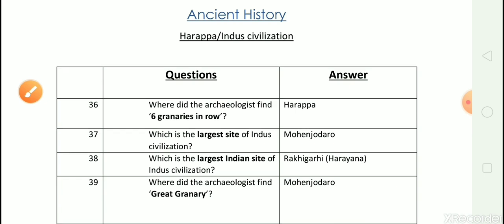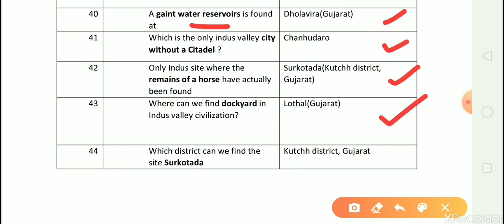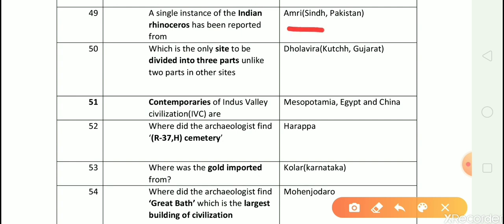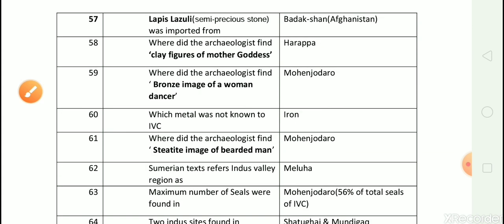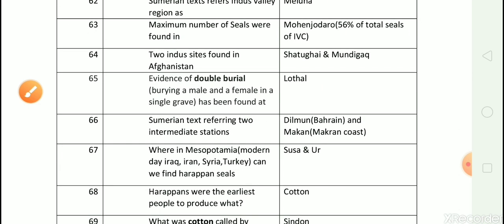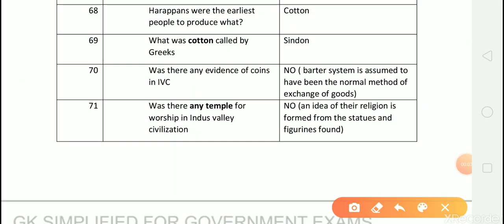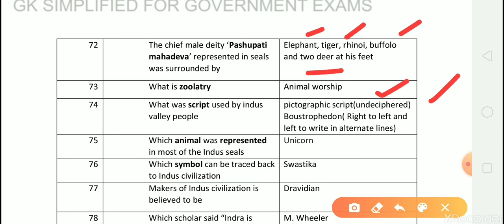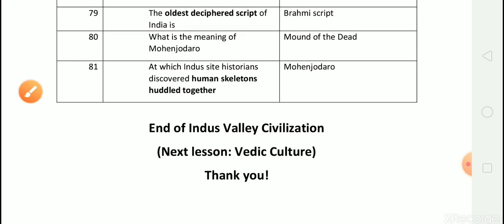Lucent gk | 10000+ One liners on Lucent gk book(English) PART-2 : Indus Valley Civilization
Watch Part-1 before starting this video:
Full Lucent Gk covered comprehensively.
Most expected one liners of lucent gk book for any competitive exams ( SSC UPSC RAILWAY RRB NTPC STATE PSCs and other competitive exams)
Good for revision. Watch this series and excel any exam for sure.